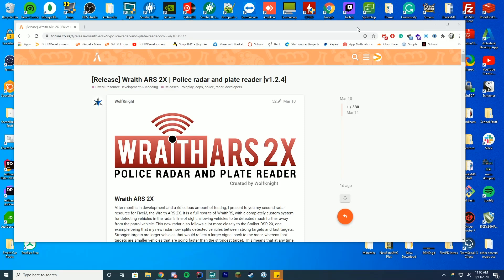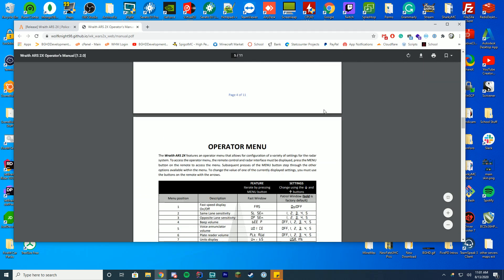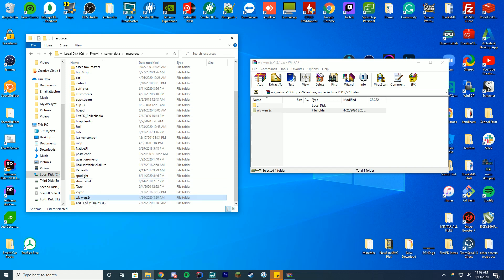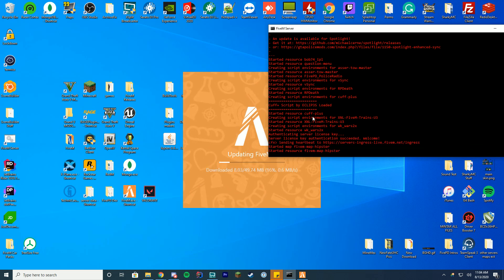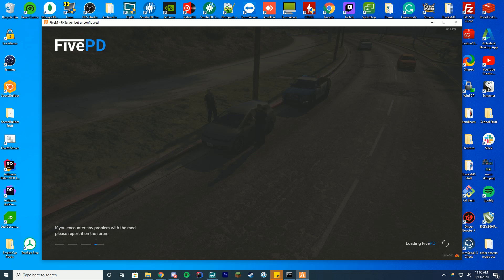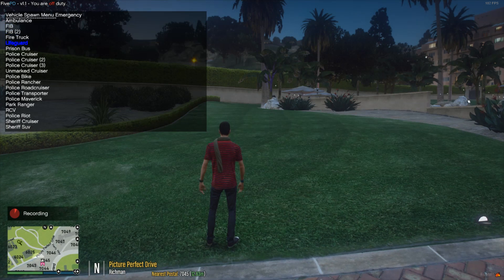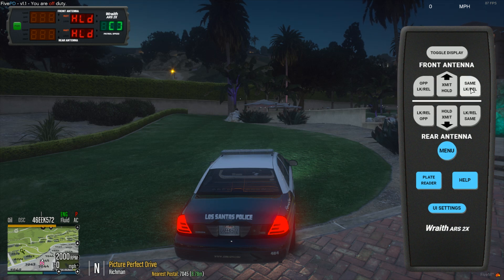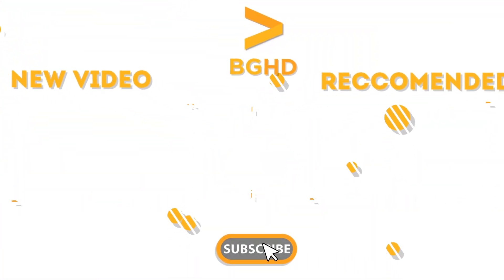FiveM Radar & License Reader Script - Wraith ARS2X Radar FiveM Install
Today we are learning how to install a Rader and LicencePlateReader script to our FiveM server! This will go over how to install the Wraith ARS2X and how to get it to appear in-game.

Time Codes
0:00 Intro
1:22 Installation
2:56 Testing
7:24 Outro

Support Us!

Computer Specs:
Processor: Intel - Core i9-9900K
Graphics: GTX 1080
Ram: 64GB DDR4 3200MHz
Storage: 3x 1TB SSD
Motherboard: ASUS ROG Maximus XI Hero (Wi-Fi)

Other Specs:
Mic: Shure SM7B Cardioid Dynamic Microphone
Mixer: Focusrite Scarlett
Amplifier: CL-1 Cloudlifter
Editing Software: Adobe Premiere Pro
Thumbnail Software: Adobe Photoshop
Coding Program: IntelliJ Ultimate Edition